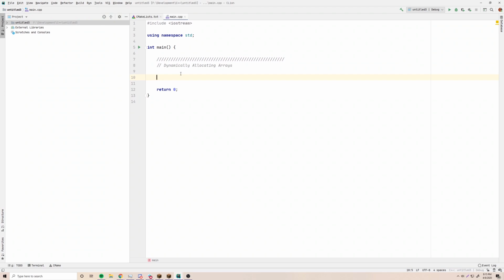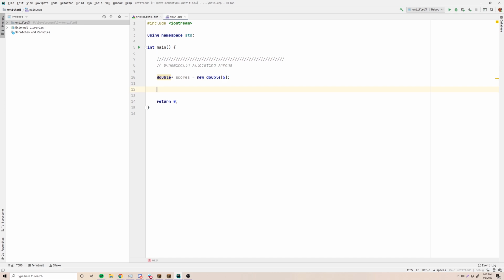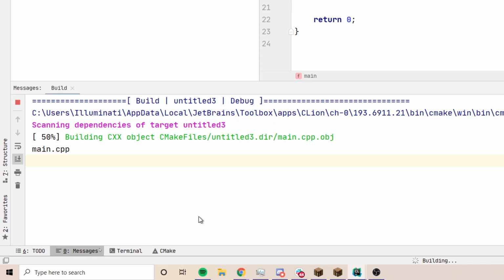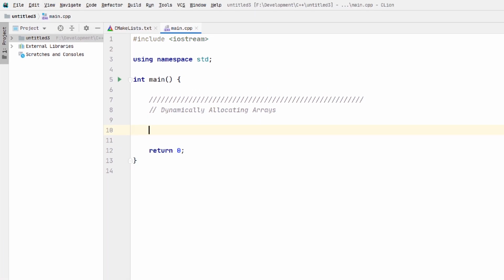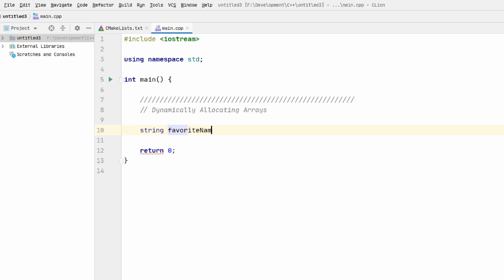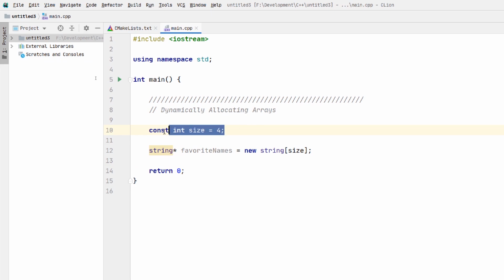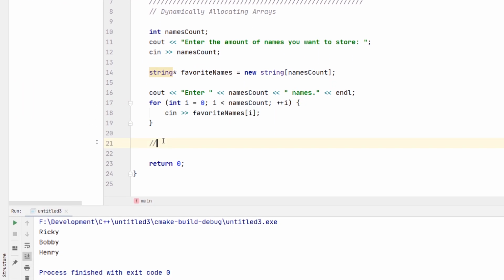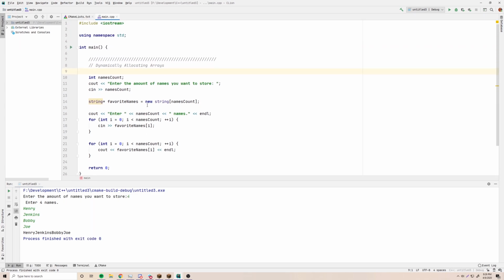C++ Tutorial [29] - Dynamically Allocated Arrays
In this video, I show you how to dynamically allocate arrays in C++.